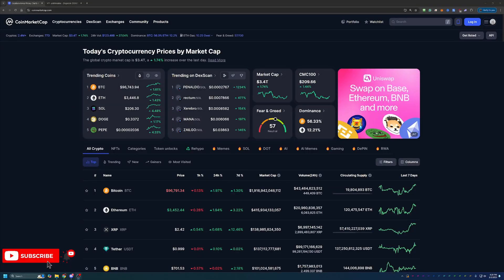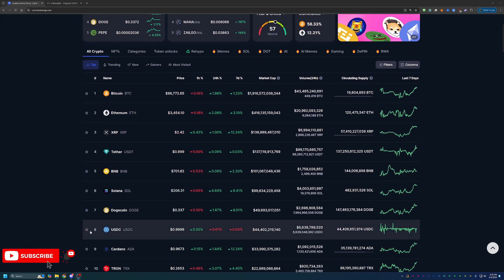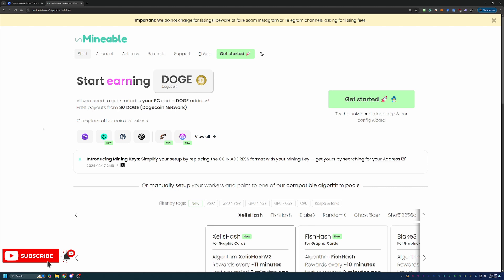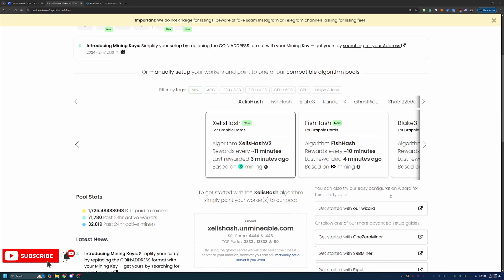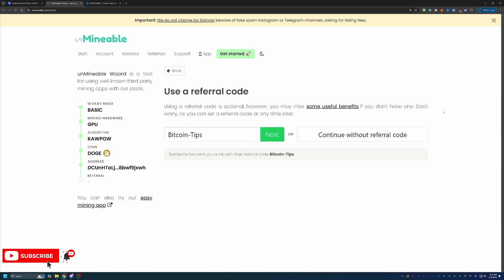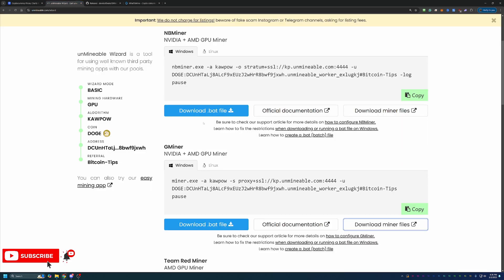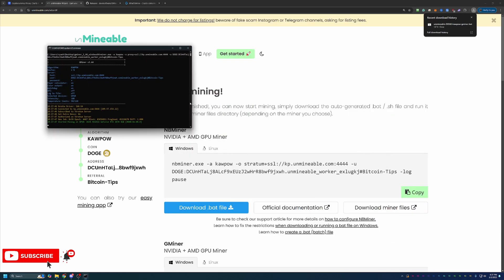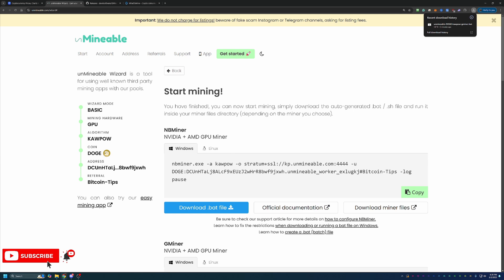How To Start Mining Dogecoin Using Windows | 2025 Guide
Today I am talking about how you can start mining Dogecoin using your Windows computer in less than 10 minutes!!